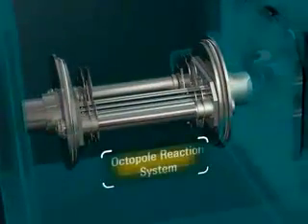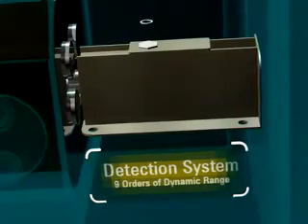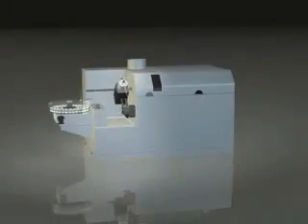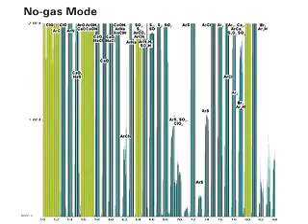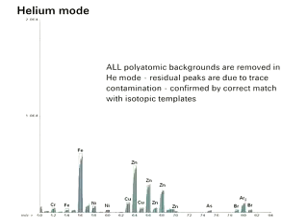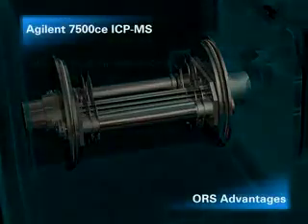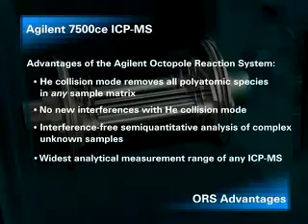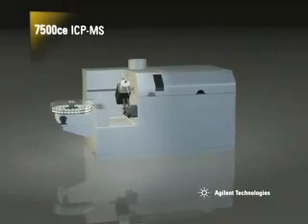ICP-MS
Principle of ICP-MS